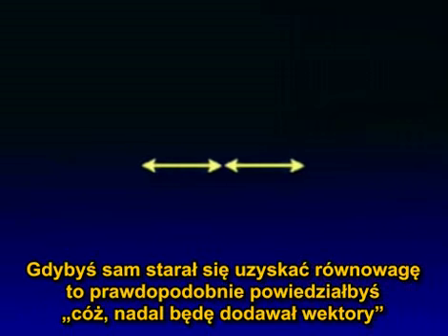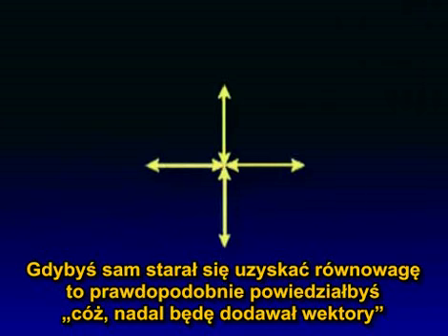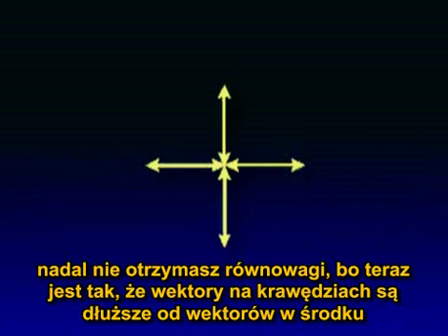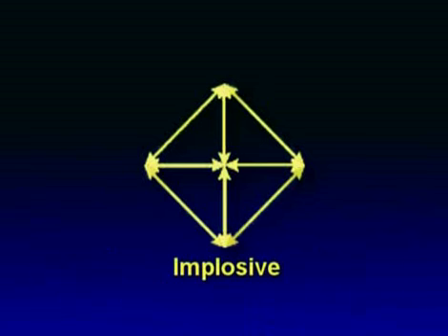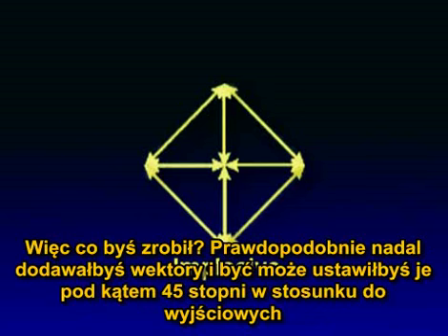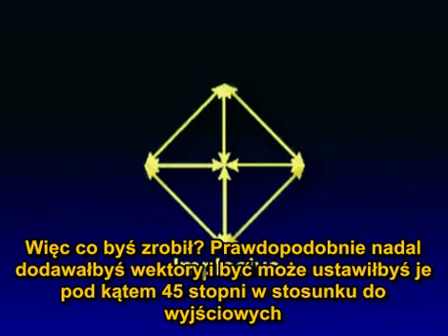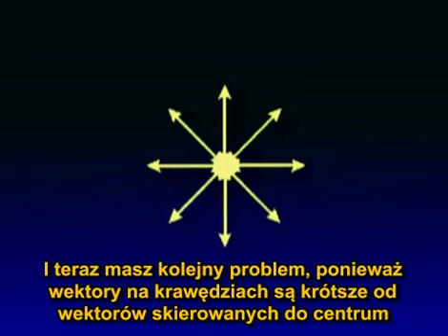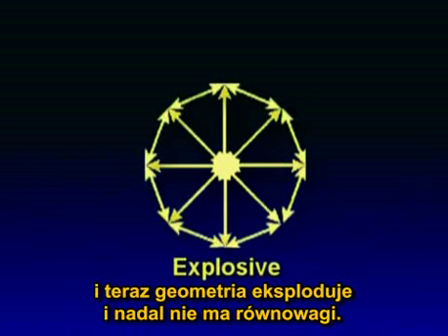Przekroczyć Horyzont Zdarzeń II 2/9 (napisy PL)